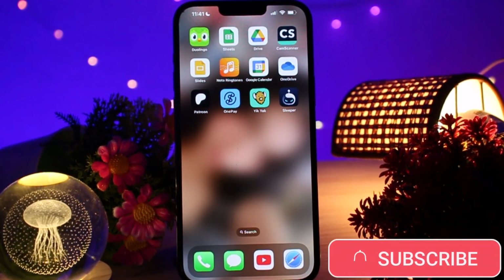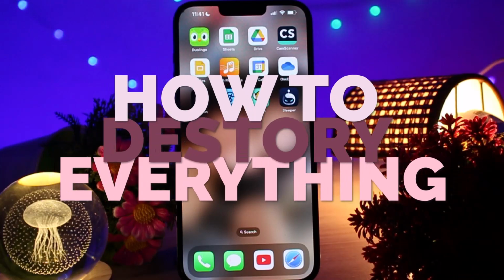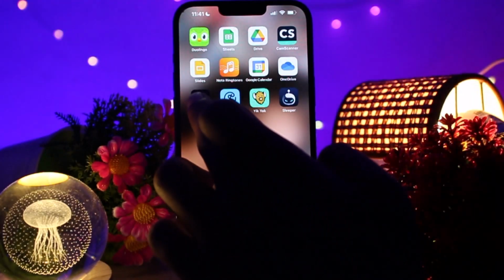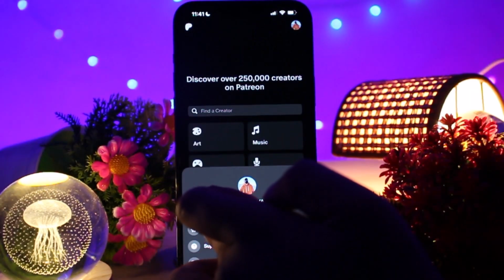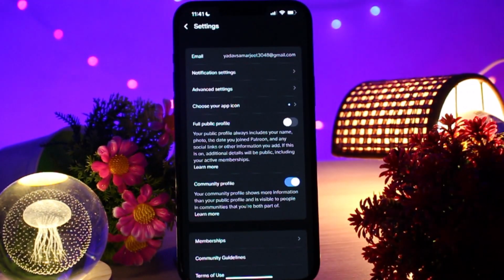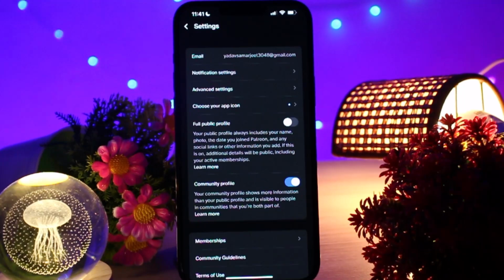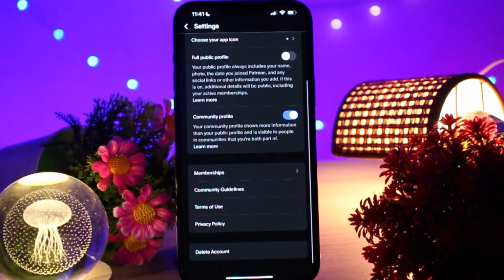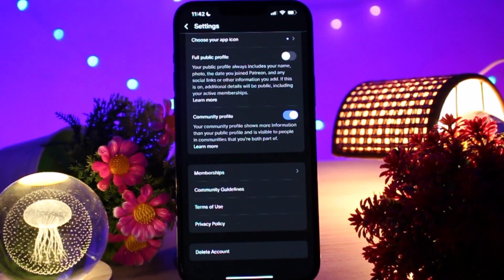How to Erase Your Patreon Account Permanently - Here's How You Can Do It - 2025